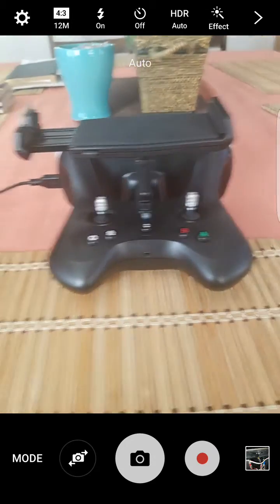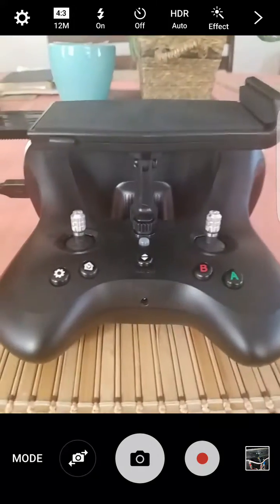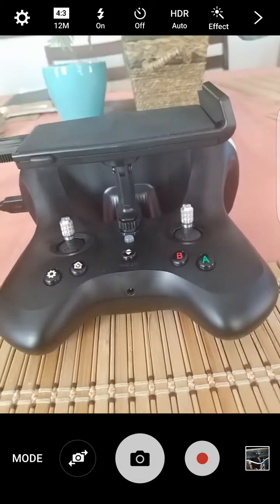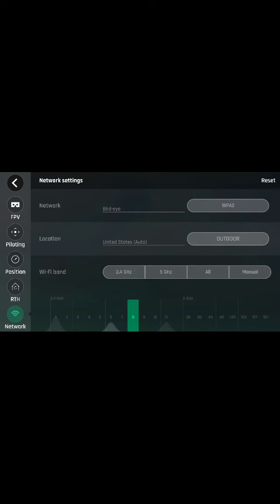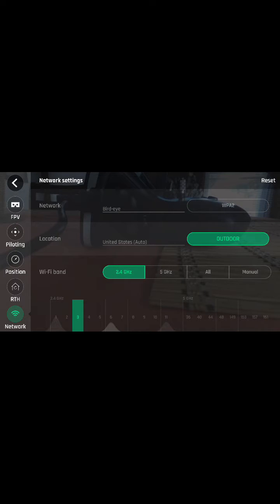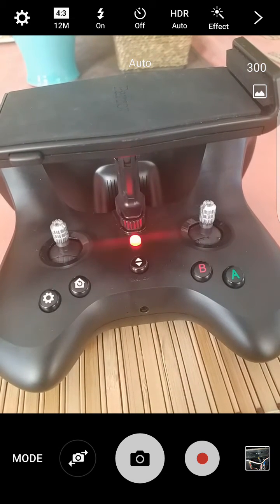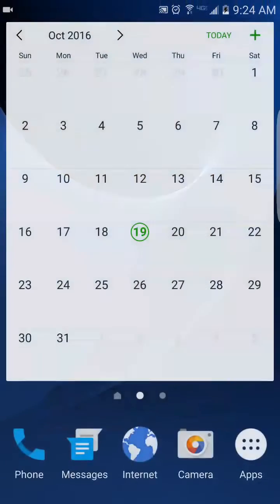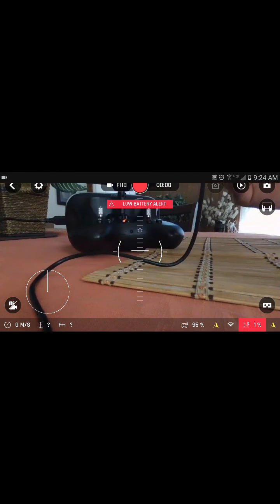skycontroller 2 not connecting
issues people are having not able to connect bebop 2 to skycontroller 2. is only a matter of settings and that it.